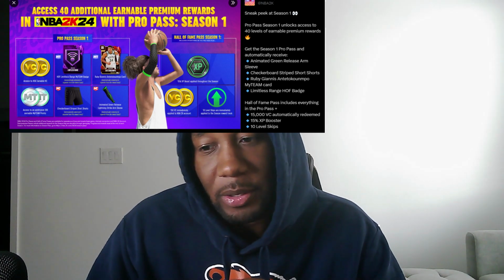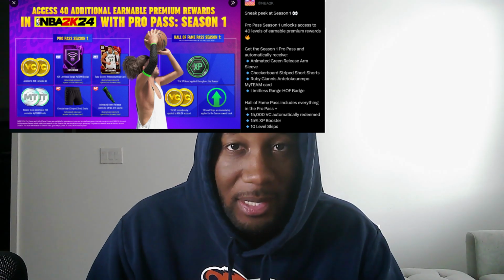2K24 PAID SEASON PASS SNEAK PEEK REVEALED - IS THIS SIMPLY INTRODUCING A NEW PAY TO WIN MECHANIC???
NBA2K24 WILL FEATURE AN OPTIONAL PAID SEASON PASS THAT ALLOW USERS TO GAIN ACCESS TO ADDITIONAL CONTENT, BUT IS THIS INTRODUCING A NEW PAY TO WIN MECHANIC? WE WILL BE DISCUSSING THE SNEAK PREVIEW OF THE SEASON 1 PASS AND DISCUSSING THIS ISSUE AND HOW WE THINK IT WILL WORK GOING FORWARD.